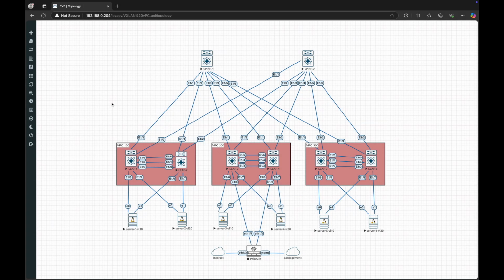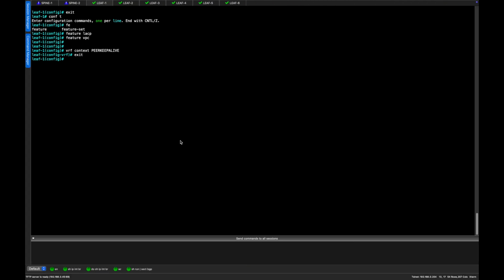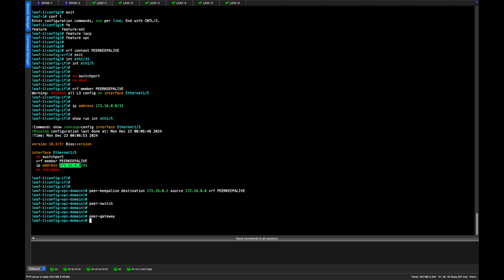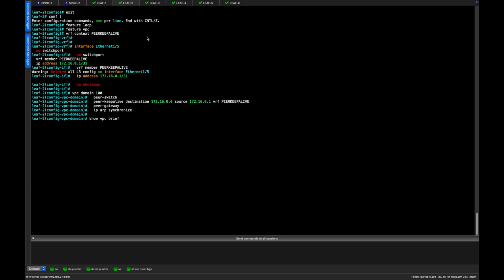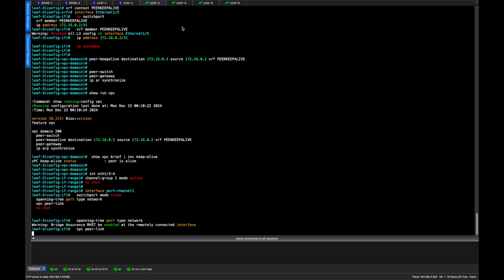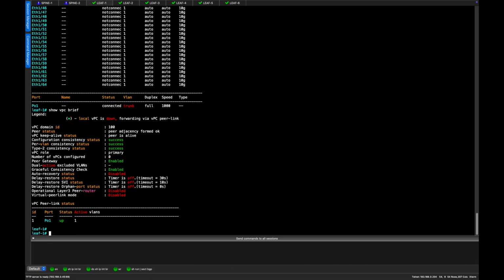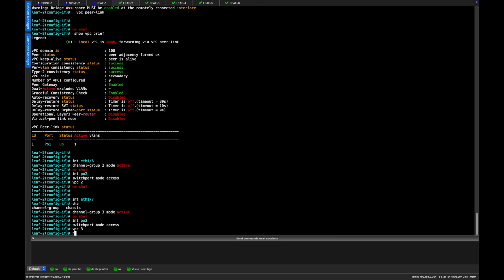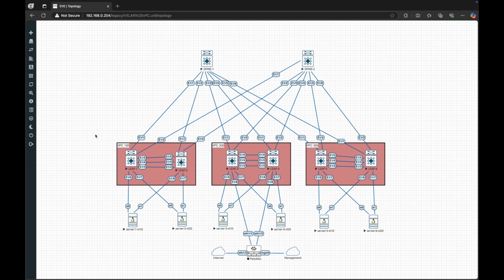vPC VXLAN EVPN - Part 1 - vPC Setup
In this video, I walk through the setup of the vPC domains, peer keep-alive and vpc peer-link configuration ready to begin the setup of the vPC enabled VXLAN EVPN Fabric

00:00 - Intro
0:55 - VPC Configuration
1:47 - Peer Keep-Alive Configuration
8:17 - Peer-Link Configuration
12:53 - Downstream vPC Configuration
16:21 - Downstream vPC Verification